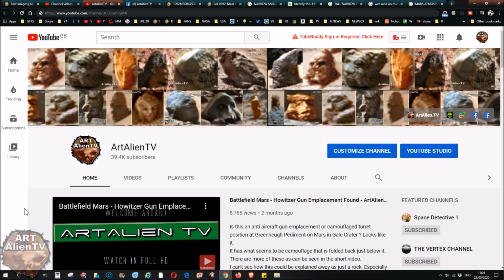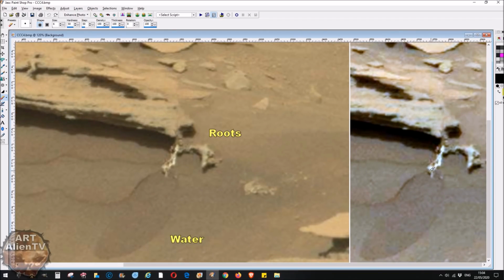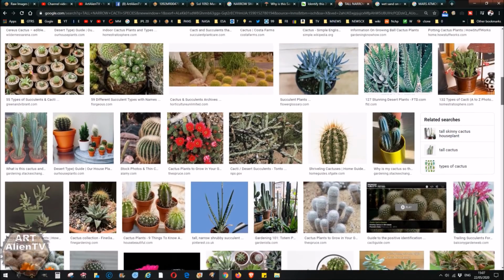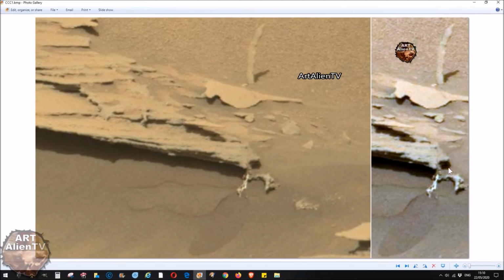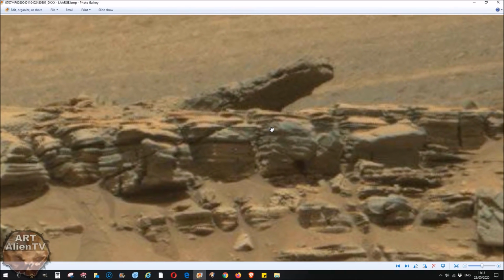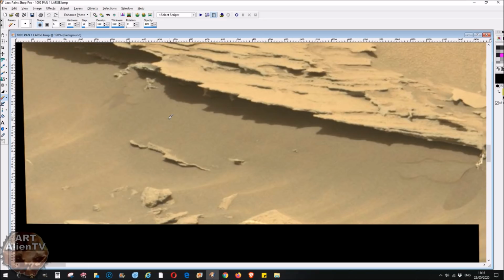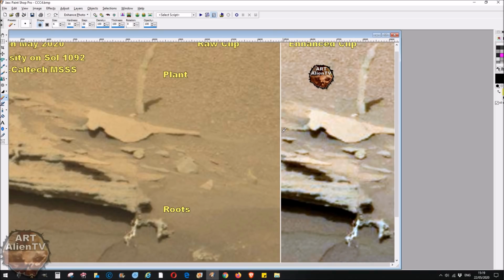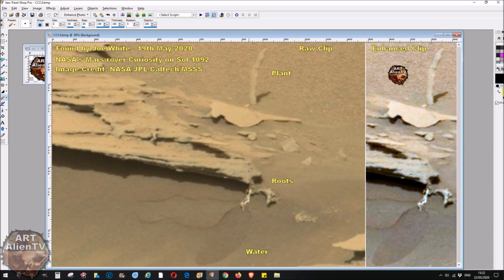Living PLANT Found on MARS - Asparagus Cactus - ArtAlienTV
A living plant on Mars drinking from a patch of wet sand. Exposed roots going directly into it. Frost forms on these rocks then melts onto the sand during the day. This narrow "Asparagus Cacti" as I have named it is perfectly placed to exploit these helpful sloping geological rock features that feed it water much like a desert dew trap would on Earth. Finally visual proof of long held theories from myself going back many years. If only we had actual true colour images and no orange filter on these Curiosity Rover images. It cancels out the green colour from the data. These images are not RGB, they are RGBO. (Red, green, blue, orange) This turns all the greens to brown. (Known by many Mars researchers as the "puke filter") It also masks the blue sky colour. Bare that in mind before saying this plant should be green. It probably is but we can't see it due to the orange filter.

With new videos uploaded regularly. ArtAlienTV is deducing what actually happened on MARS. Having arguably identified more clear and concise alien structures and artefacts than anybody on Earth. All images can be easily downloaded and checked from the YouTube video descriptions. Genuine alien detective work with CSI style analysis. ArtAlienTV has also had many finds published in the press. (Mars Female Warrior Statue, Mars Dome & pyramid, Mars Giant Sphinx, Tiny Reptile and many more) The media are taking notice of these amazing rover images from our near planets. Join and become a space detective or sit back and watch the incredible evidence roll in.

First found by Joe White - ArtAlienTV on 19th May 2020 and
published on YouTube first by ArtAlienTV - 20th May 2020.